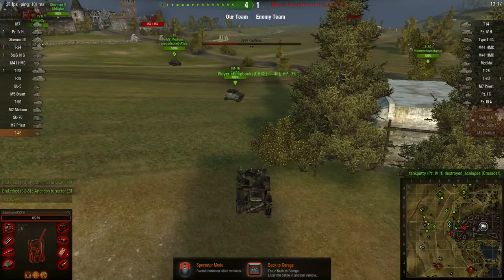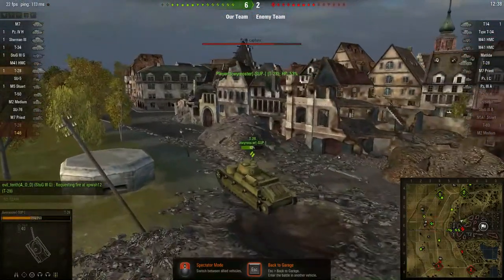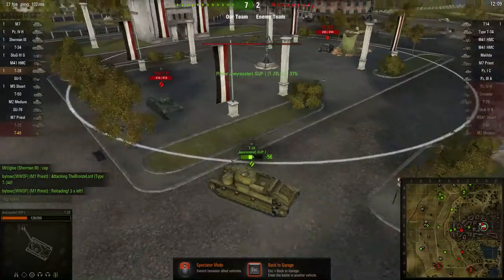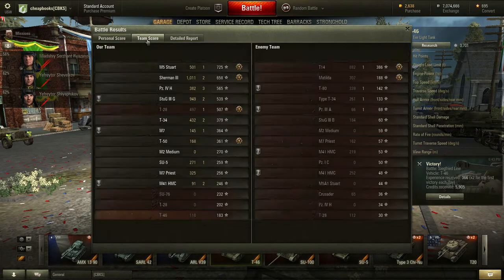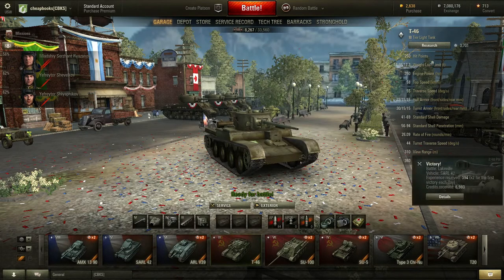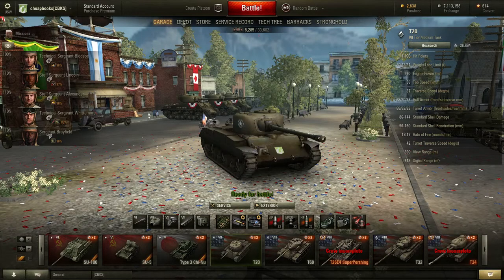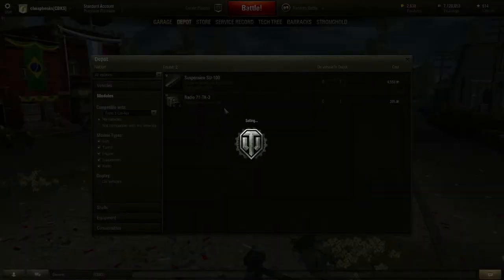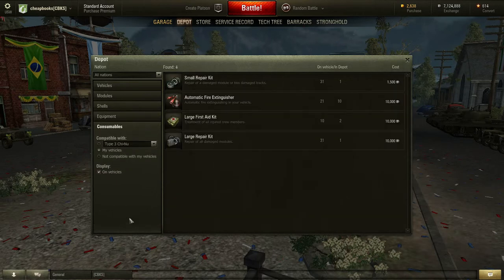World of Tanks - T46